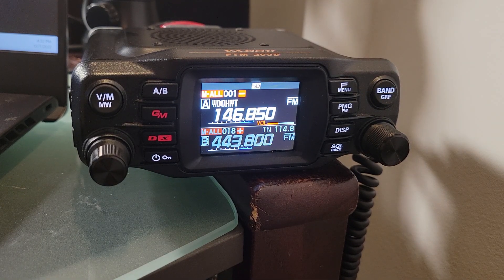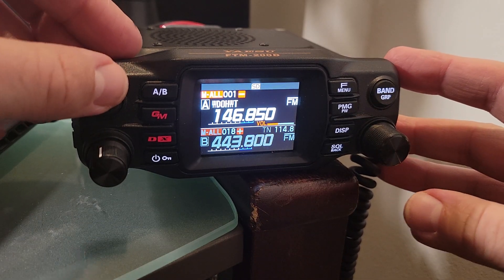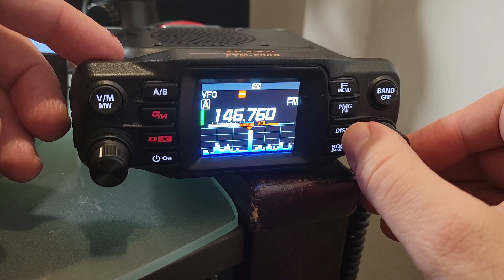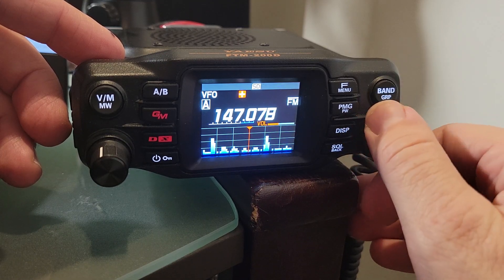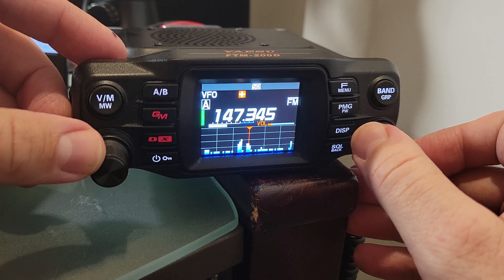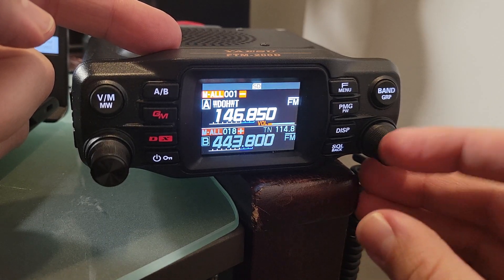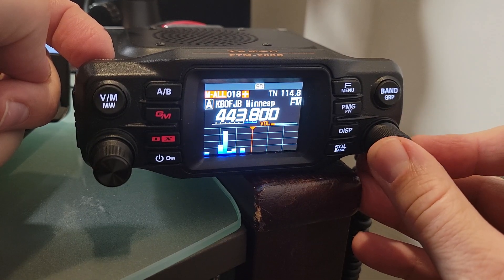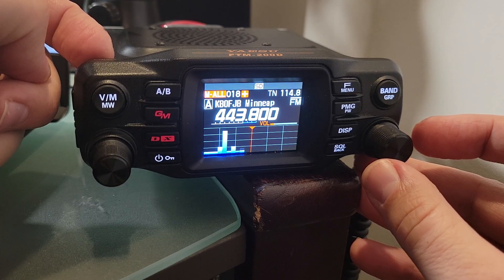Yaesu FTM-200D - Check This Neat Memory Scan TRICK!!!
Check out this handy way to visually scan your pre-programed memories! Yaesu has four manuals which means it's easy to miss tricks to make day-to-day operation better.

Yaesu FTM-200DR is a 50W mobile VHF/UHF ham radio with lots useful features. Join me as I share what I am learning about this awesome radio. I'm using it as a base and mobile rig as I explore the VHF/UHF ham frequencies!